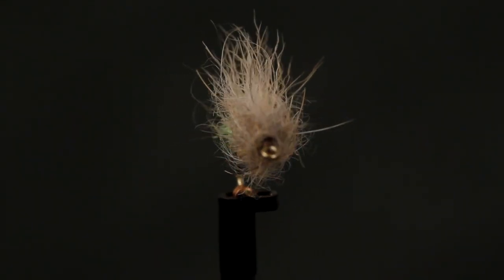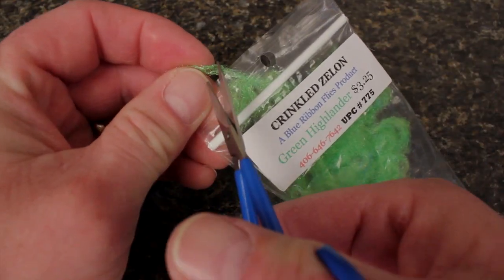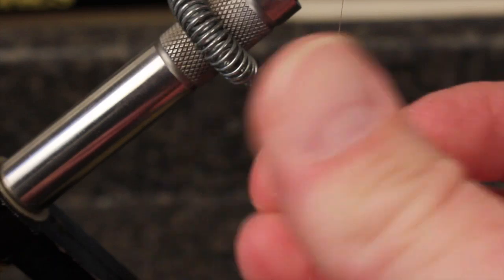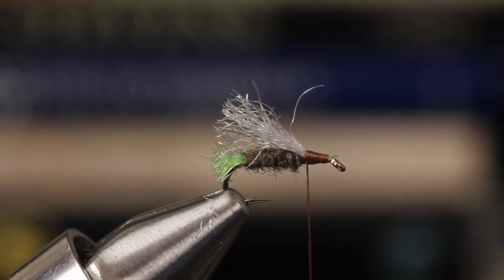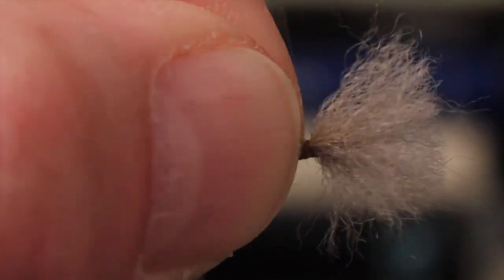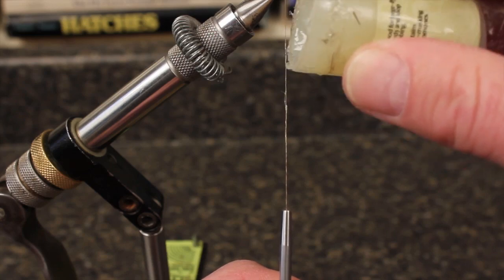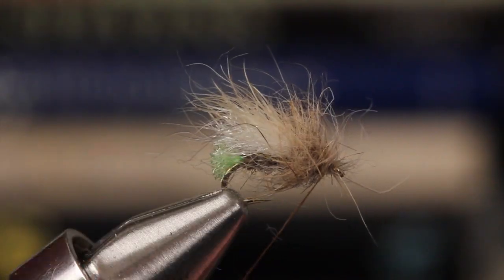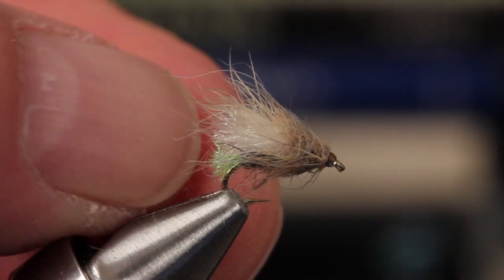Egg-Laying Grannom Caddis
Detailed instructions for tying an Egg-Laying Grannom Caddis fly.

Hook: Standard dry-fly hook (here a Dai-Riki 305), size 16.
Thread: 6/0, olive.
 Egg Sac: Crinkled Zelon, green highlander.
Abdomen: Australian possum, natural gray.
Underwing: Straight Zelon. white.
Overwing: Snowshoe rabbit foot, natural.
Thorax: Hare’s Ear dubbing, natural.